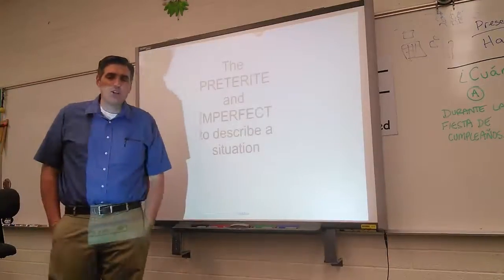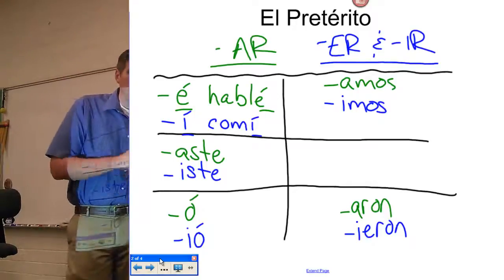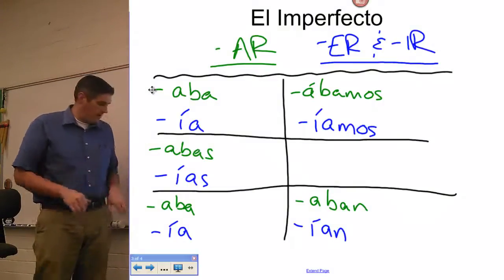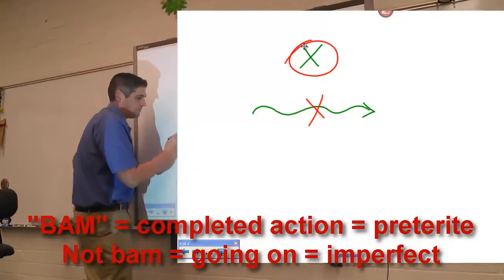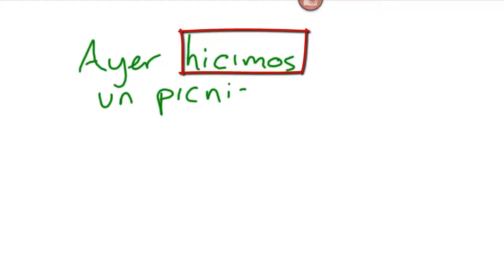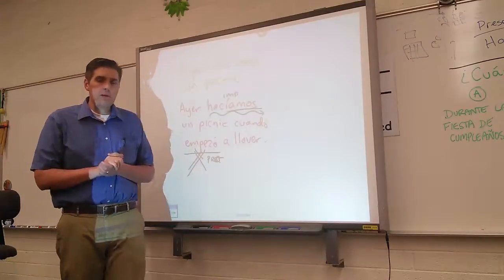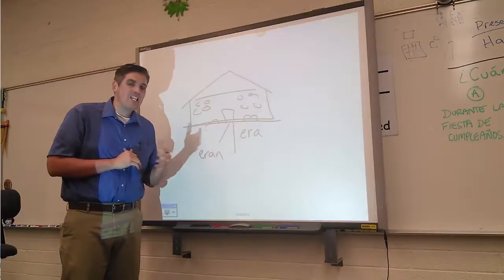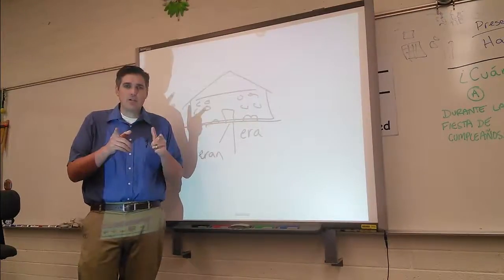Spanish 2 Lesson 4B-4 Imperfect Situations